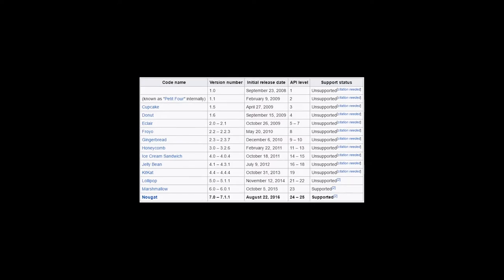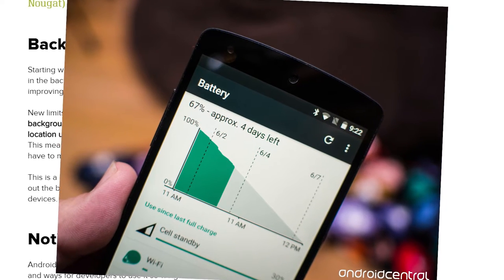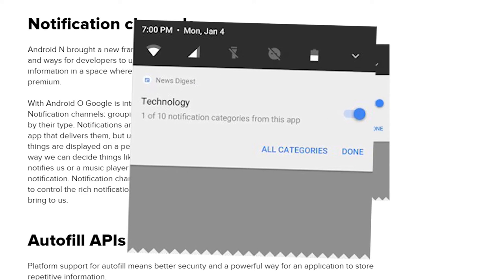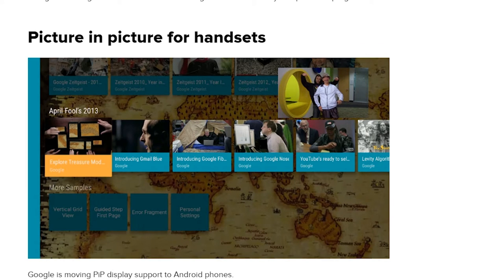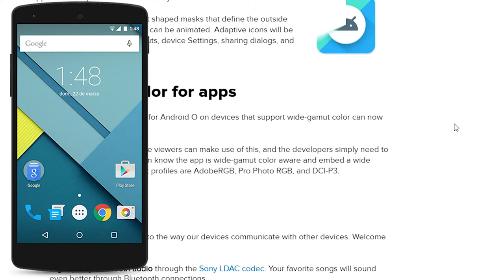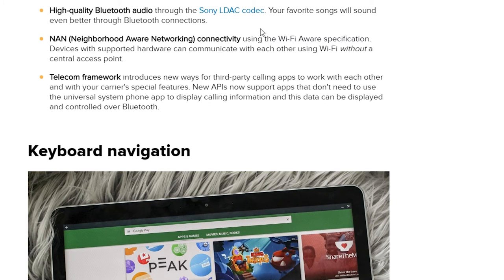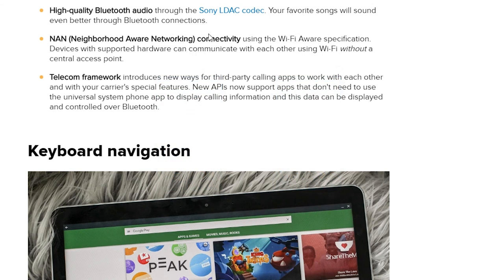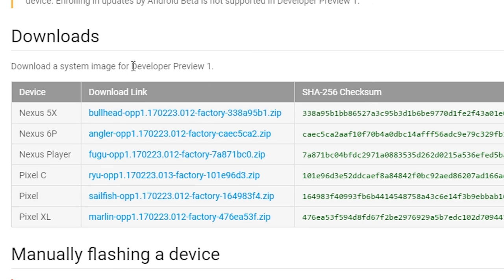ANDROID O Developer Preview 1 - First Look and Overview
One might even call it an O-verview.